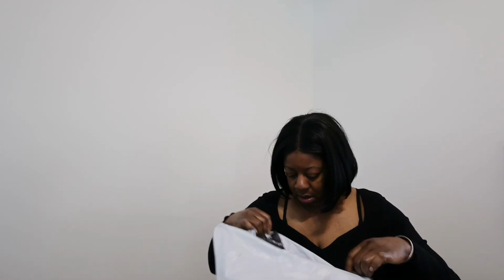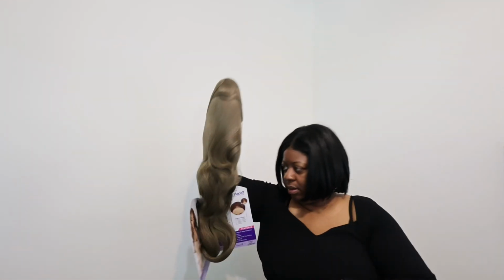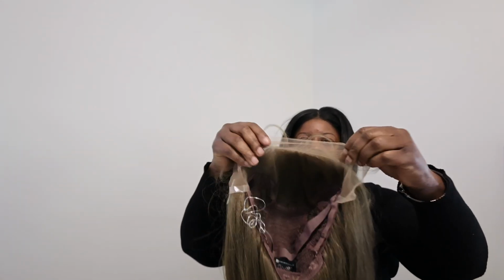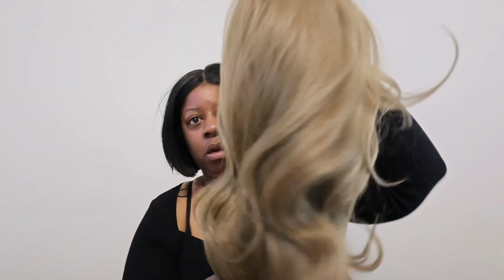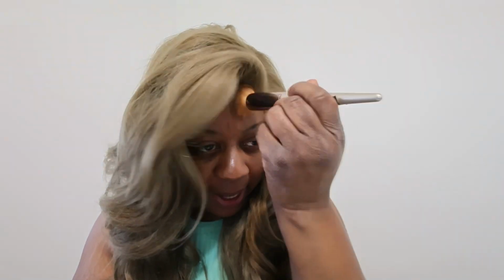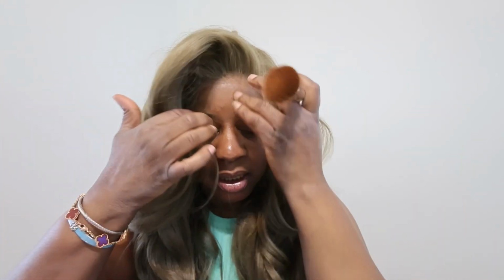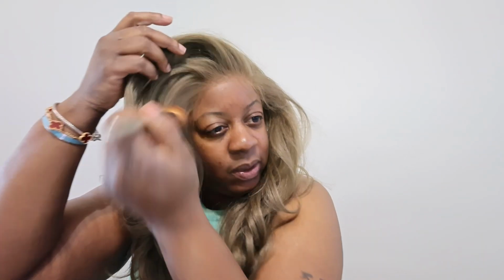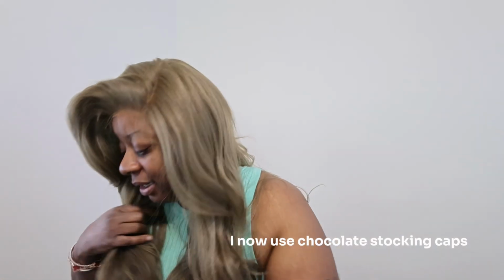Wig show + Tell: 13x6 Sensationel Glenna lace front wig in light ash blonde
Hi lovelies, In today’s video I’m showing you a new wigs and other hair products I purchased with my own money:

Wig link:

Older hair videos will be in the playlist on that channel.

I will always give my honest opinion on any product I am promoting as I will not sway anyone in falsehood. I intend to always give my opinions whether I like the product or not.